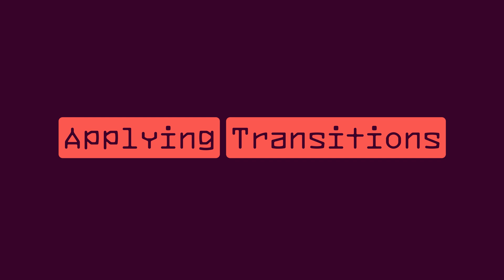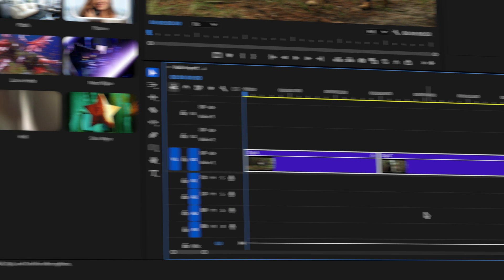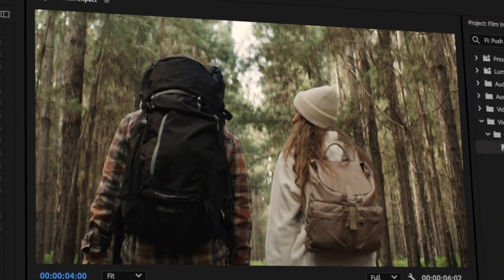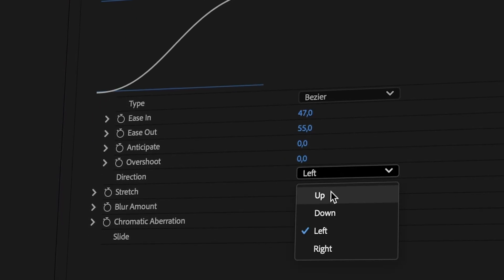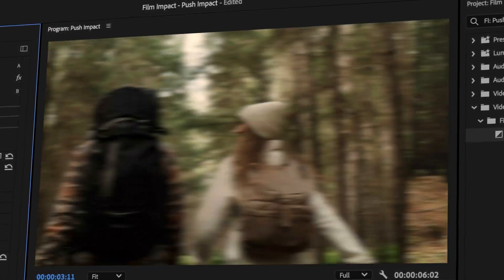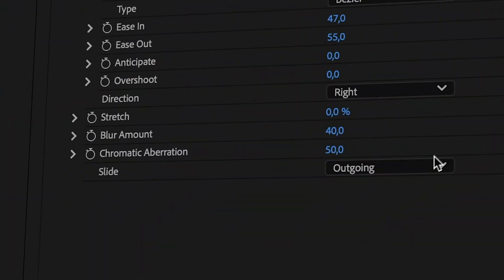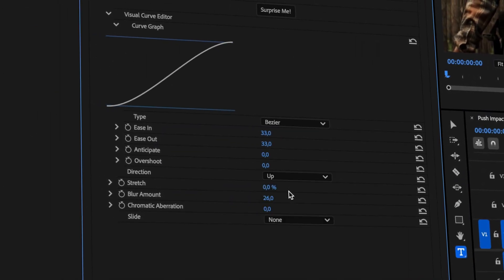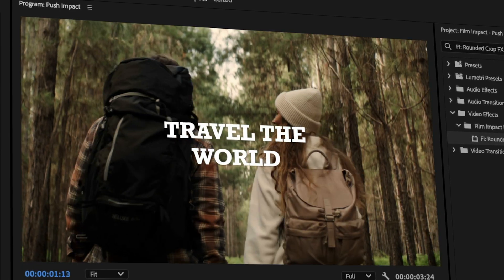Push Effect Tutorial for Video Editing - Essential Collection Film Impact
What Is the Push Transition?
At its core, the Push Transition is exactly what it sounds like: one clip
pushes the previous out of the frame. With integrated motion blur, it
creates a seamless, directional shift—perfect for jumping between locations,
indicating the passage of time, or adding visual movement that just feels
right.

But don’t let its simplicity fool you—this transition is packed with creative
potential.

Customize Every Element of Movement
Drop it into your timeline in seconds—either through the Effects panel or
the Film Impact Dashboard. Then head into the Effect Controls Panel,
where the real magic begins:
• Visual Curve Editor – Sculpt the flow and pacing of your transition.
• Surprise Me Button – Tap into spontaneous creativity with randomized
settings.
• Direction, Blur, Stretch, Slide – Every movement, every nuance, is
yours to control.
• Chromatic Aberration – Add red and blue edge highlights for that
punchy shimmer.

You can even take it beyond scene transitions. In the tutorial, we show you
how to reveal text elements with dramatic finesse using Push and our
Rounded Crop FX—a combo that adds polish and intrigue in equal measure.

Why It Still Matters
The Push Transition isn’t just legacy—it’s timeless. It’s a building block for
your visual language, a tool that adds kinetic energy and guides the
viewer’s eye with purpose.
So whether you’re crafting sleek corporate edits or stylized music videos,
let the Push Transition power your visual momentum.